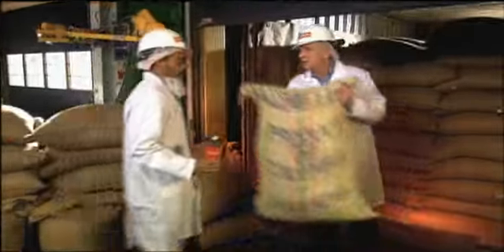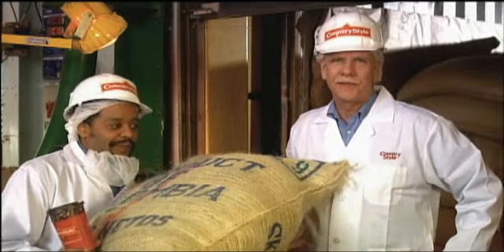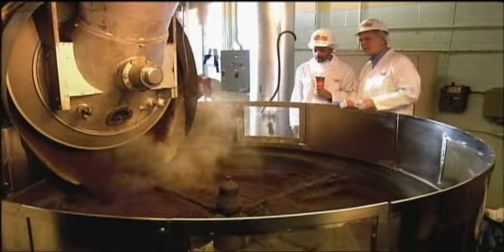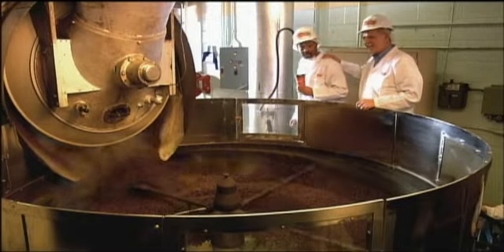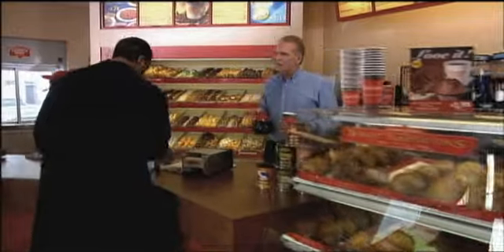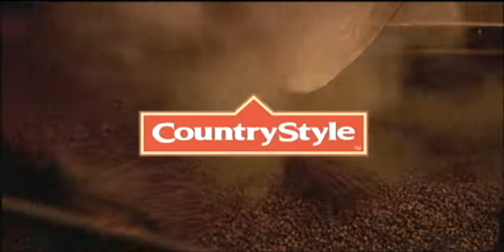Country Style Donuts commercial